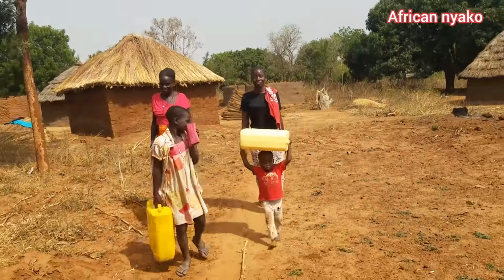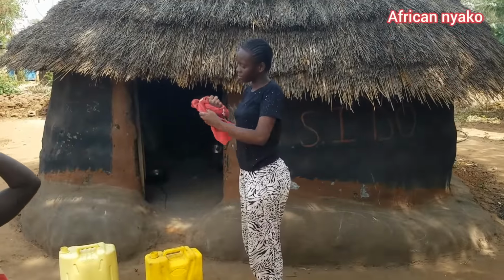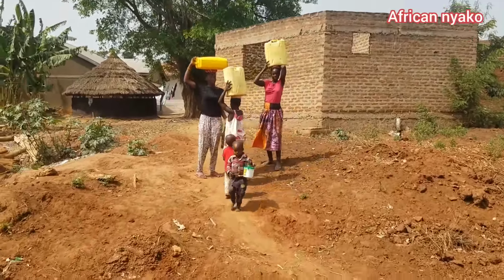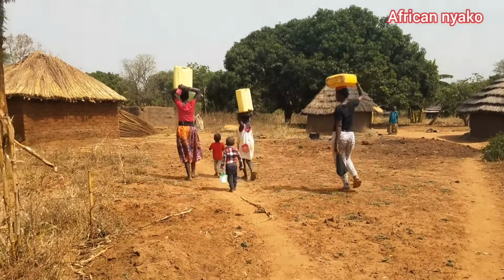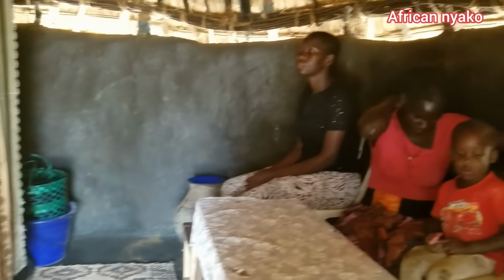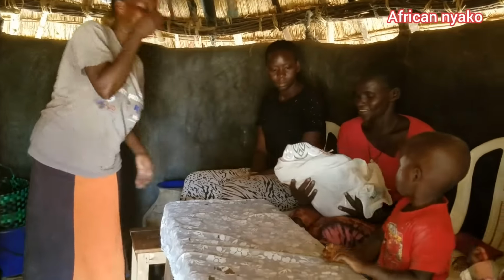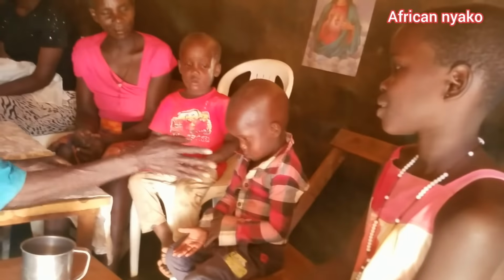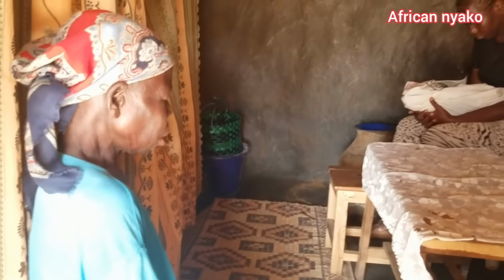African village girl's life / visting a new born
Hello my lovely people, African nyako bringing you village content, villagevlogs Village food village vlogs village in